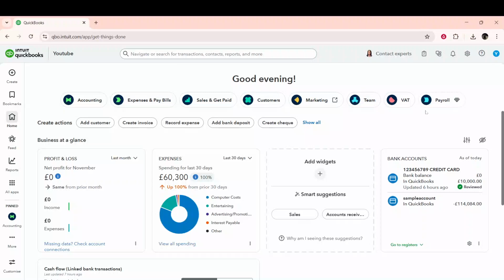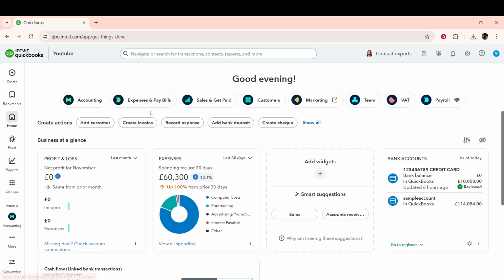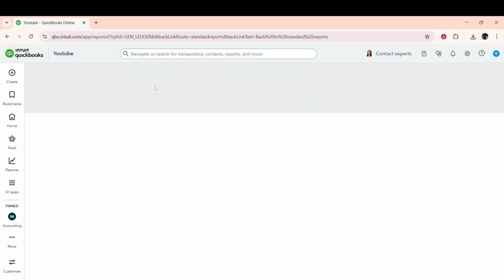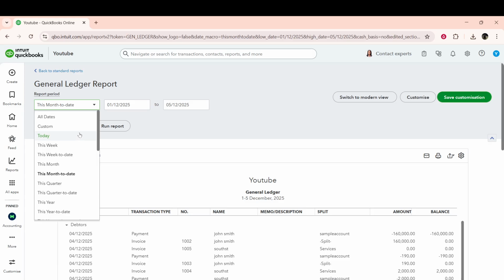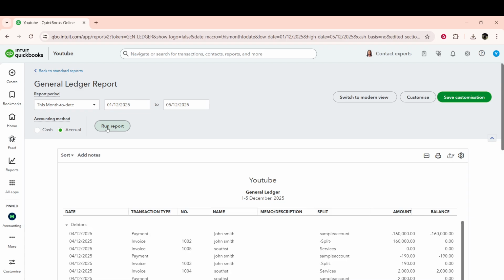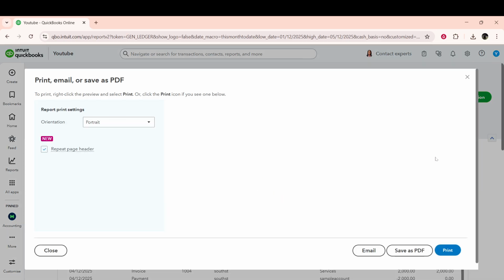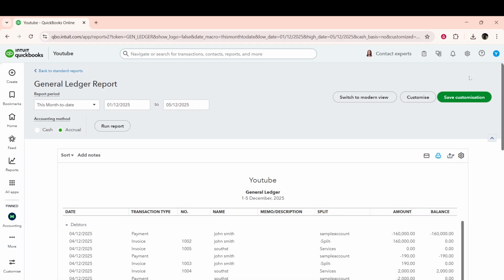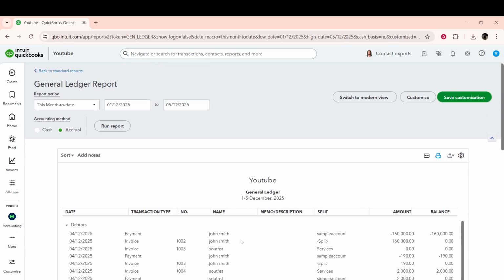How to get a general ledger report in QuickBooks Online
In this video We will show you How to get a general ledger report in QuickBooks Online.